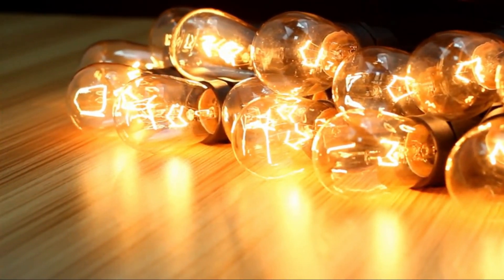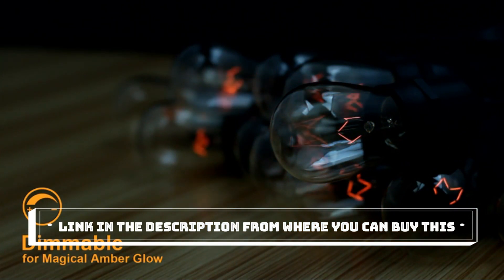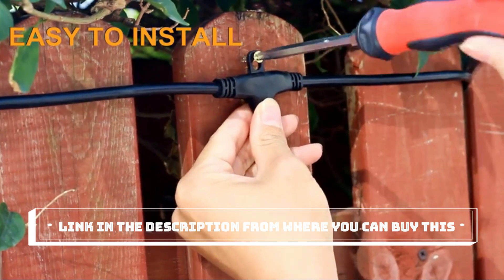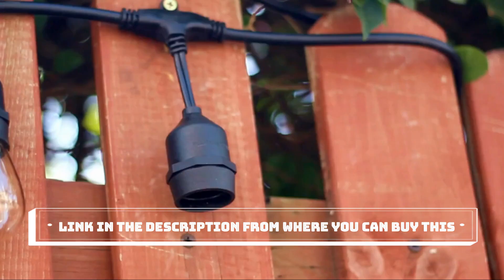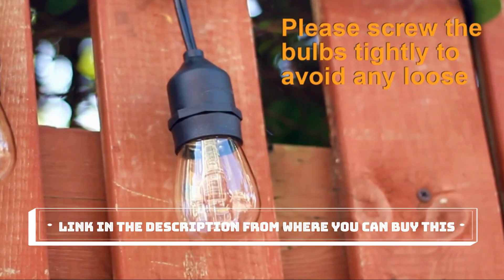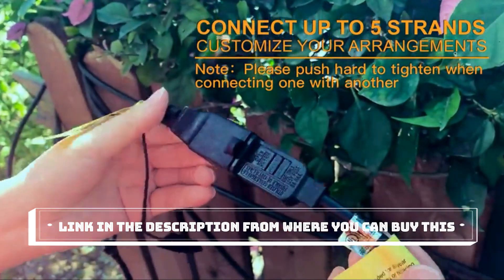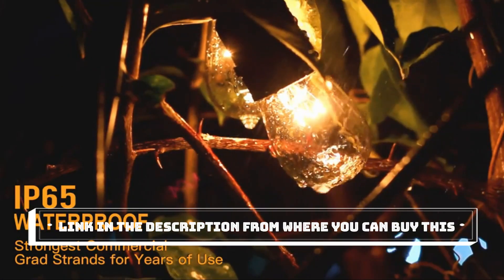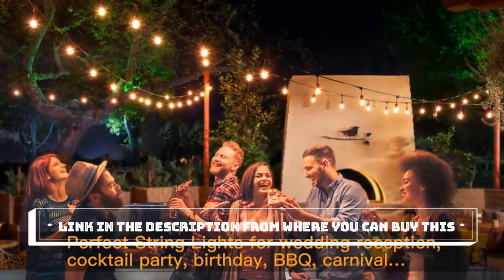Top Pick: Dimmable Outdoor String Lights with Commercial Grade Wire - Best to Buy in 2024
Amazon US